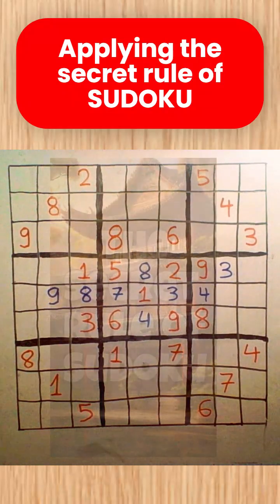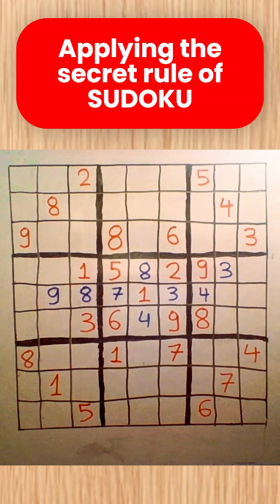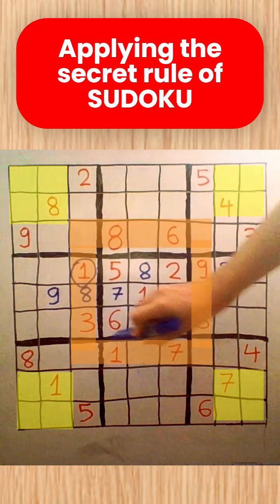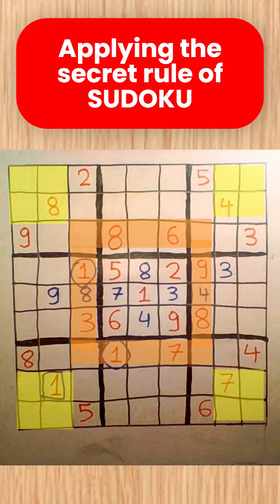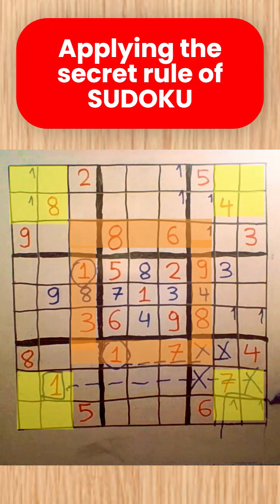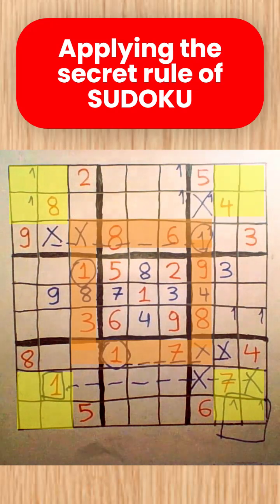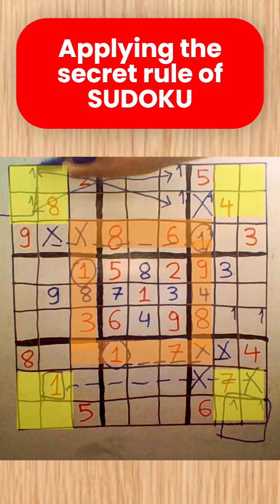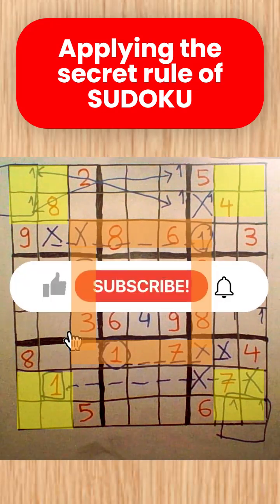Applying the TACTIC that UNLOCKS Hard SUDOKUs Instantly!